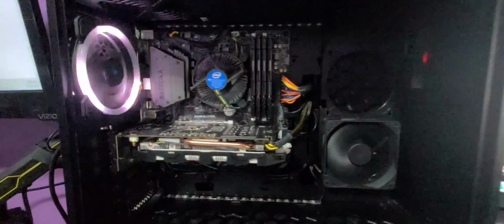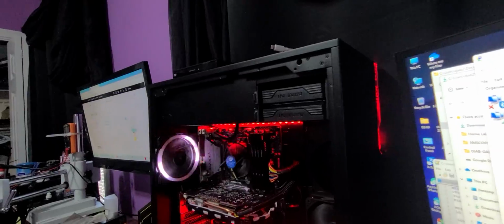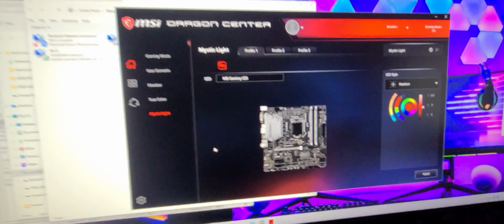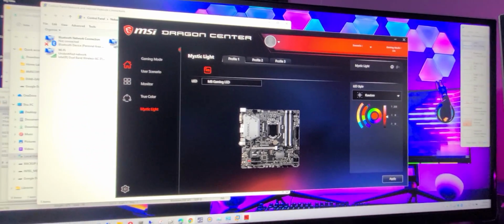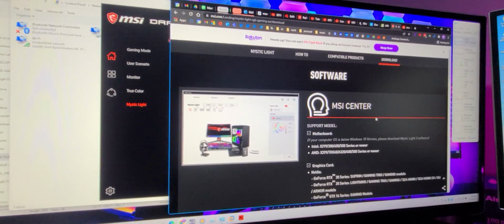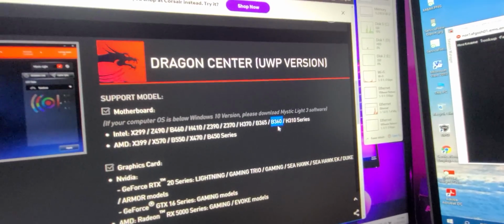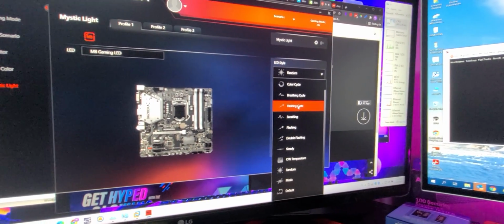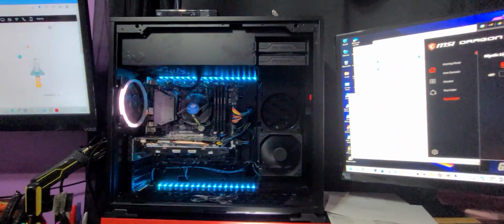MSI B360M Bazooka Dragon Center mystic Light setup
MSI B360M Bazooka Dragon center mystic Light setup using airgoo rgb led kit-